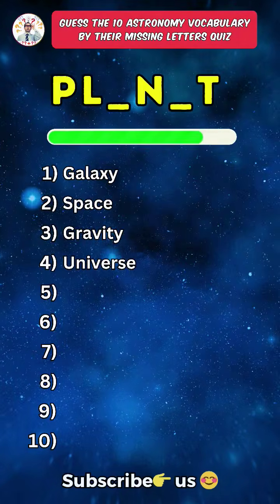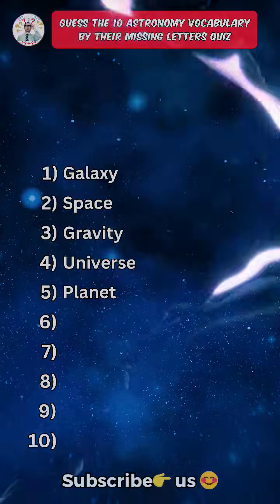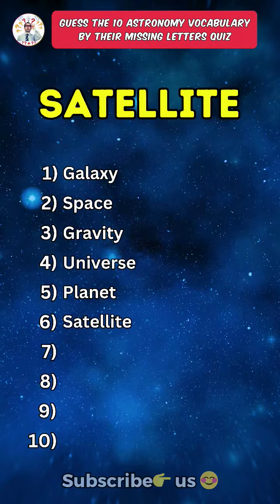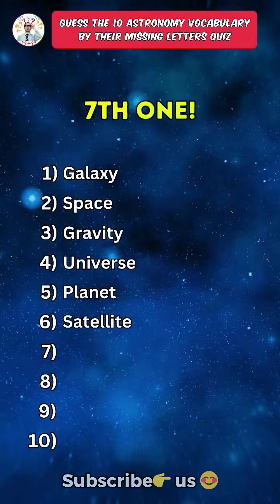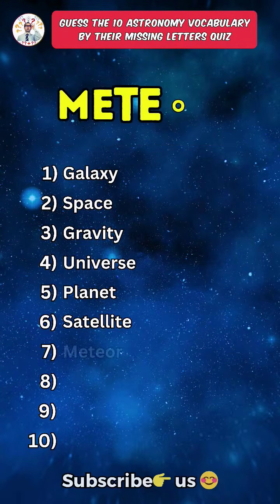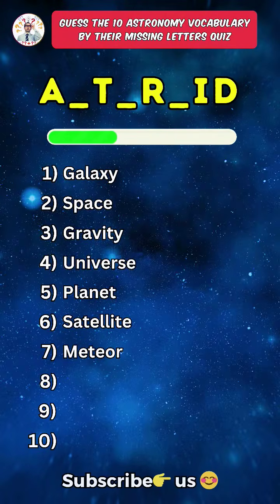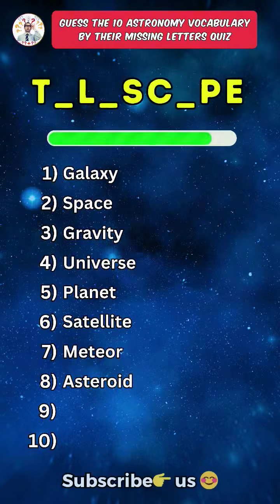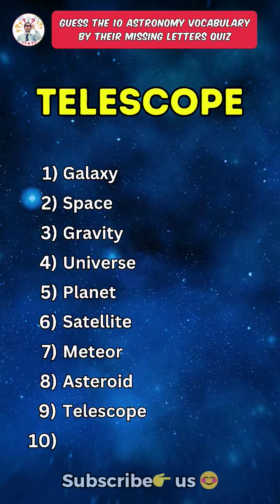Guess the 10 astronomy vocabulary by missing letters quiz!